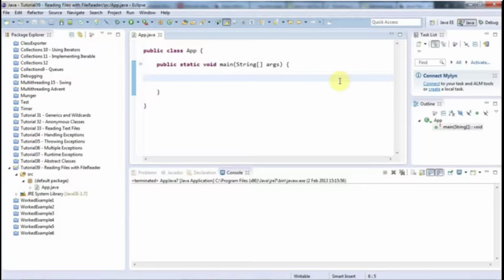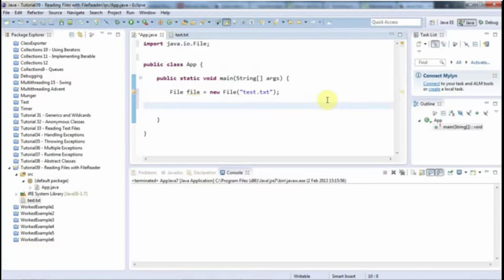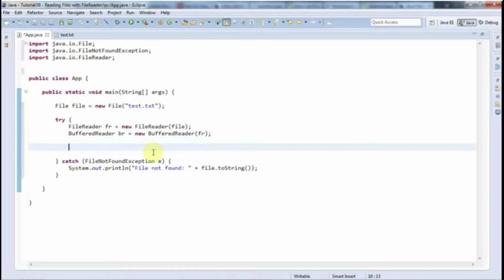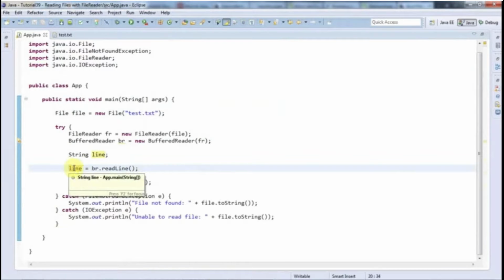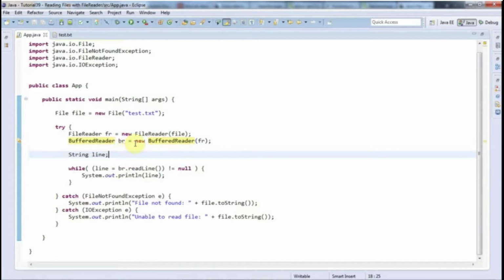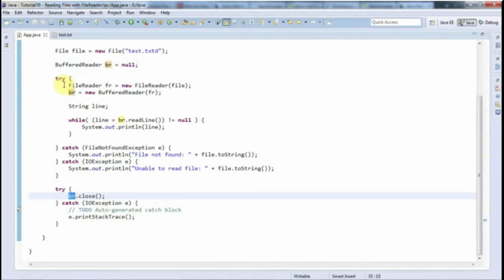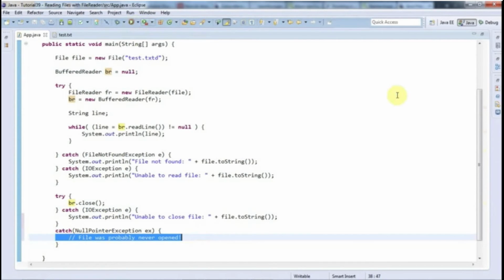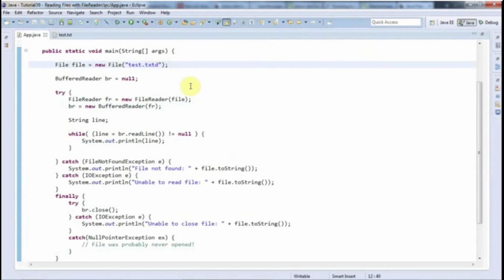Learn Java Tutorial for Beginners, Part 39: Reading Files with FileReader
In this tutorial we'll look at ye olde traditional method for reading files in Java. It might not be the easiest way to read files, but it's by far the most flexible and therefore vital stuff to know. Plus, they ask you this in exams ...